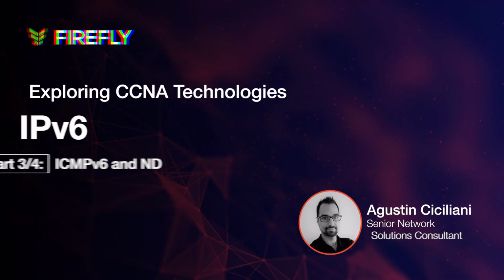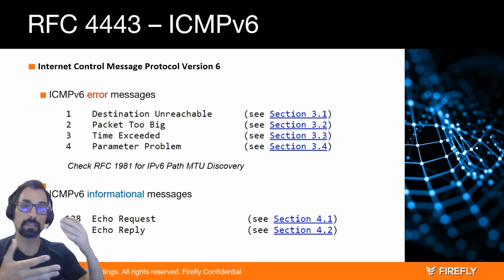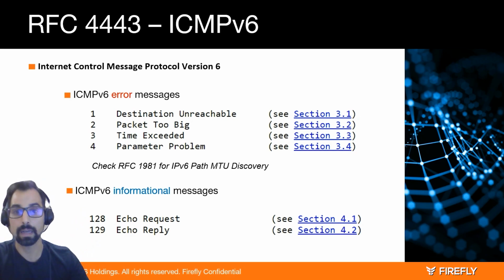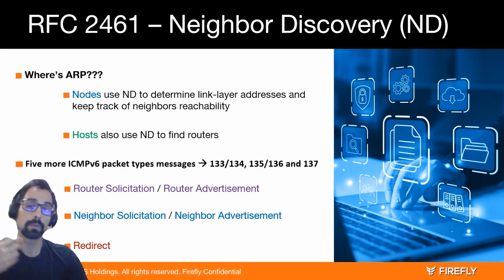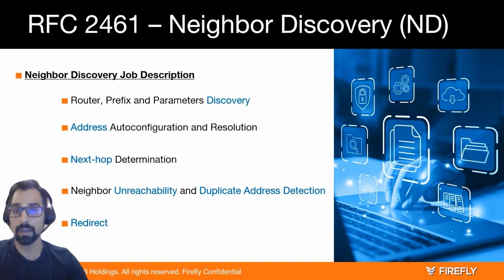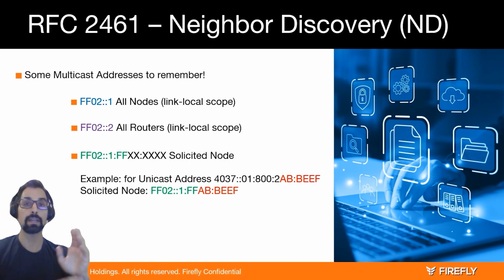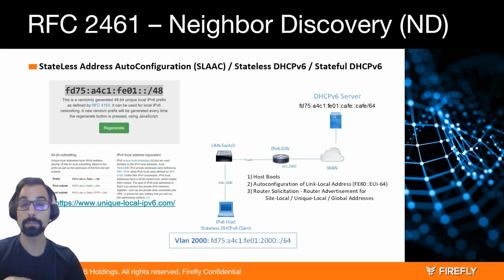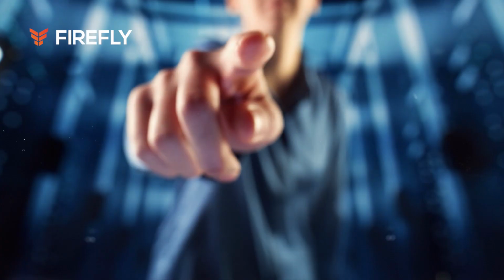IPv6 Part 3/4: ICMPv6 and ND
Dive into the world of advanced networking with our latest video on ICMPv6 and the IPv6 Neighbor Discovery Protocol. If you're looking to deepen your understanding of how the internet works, especially with the transition to IPv6, this is your go-to guide.

In this video our Senior Network Solutions Consultant, Agustin Ciciliani, covers everything from the basics of ICMPv6, defined in RFC 4443 as its own unique protocol, to the intricate workings of the IPv6 Neighbor Discovery Protocol, essential for the IPv6 functionality.

Learn about the ICMPv6 packet format, including its type field, code field, and checksum, and explore the different message types, such as error and informational messages. We also break down the Neighbor Discovery Protocol, highlighting its role in replacing broadcasts with targeted communication for finding neighboring nodes’ MAC addresses.

Additionally, Agustin explains the significance of multicast addresses like FF02::1, FF02::2 and FF02::1FF in IPv6 communication and how IPv6 addresses are auto-configured using methods like stateless address autoconfiguration and DHCPv6.

Whether you're a networking pro or just curious about how internet protocols work, this video packs in valuable insights into IPv6's mechanisms for ensuring efficient, secure, and reliable network communication.

Don't miss out on this opportunity to boost your networking knowledge. Click play now and join us in exploring the future of internet communication!